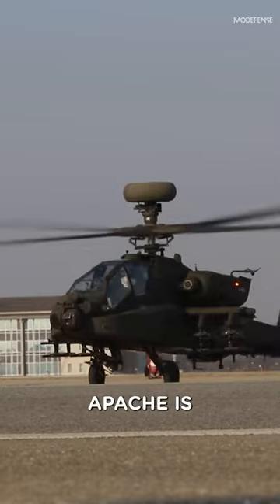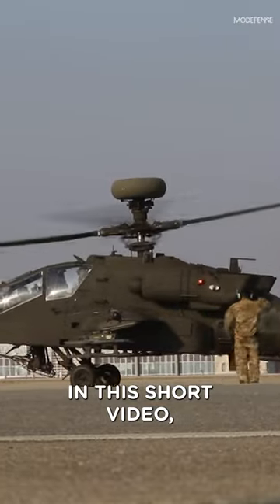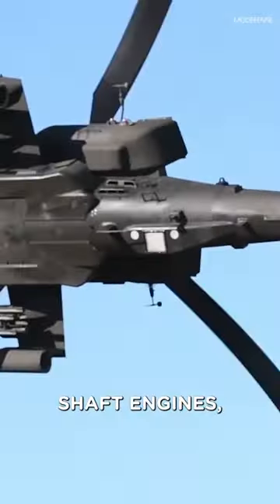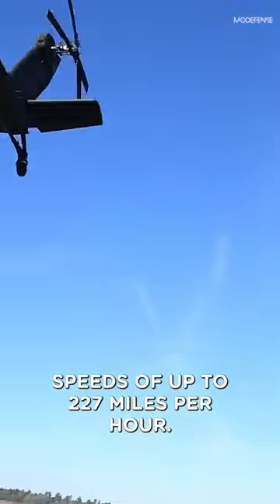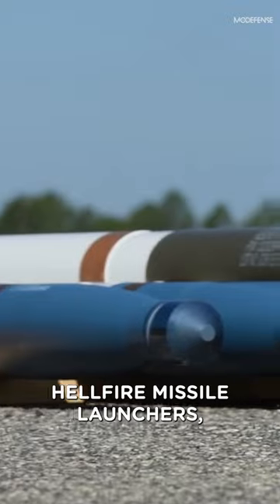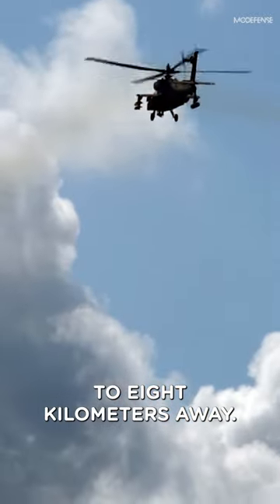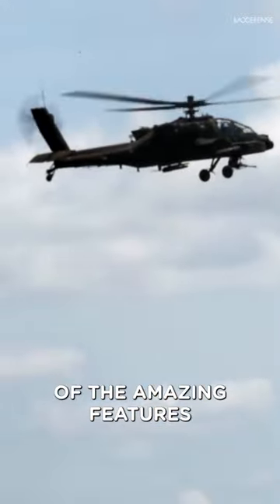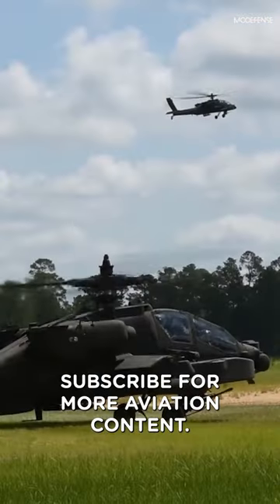The World's Most Attack Helicopter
The Boeing AH-64 Apache is the most advanced attack helicopter in the world. Equipped with state-of-the-art weapons and avionics systems, the Apache is a force to be reckoned with. In this video, we take a deep dive into the technology and design of the Apache, and speak with pilots who have flown this incredible machine into battle.